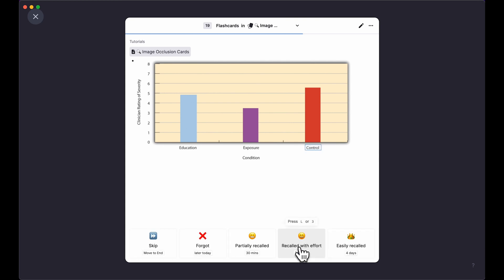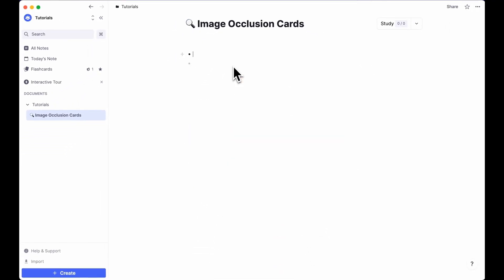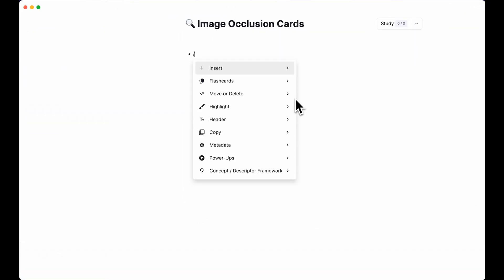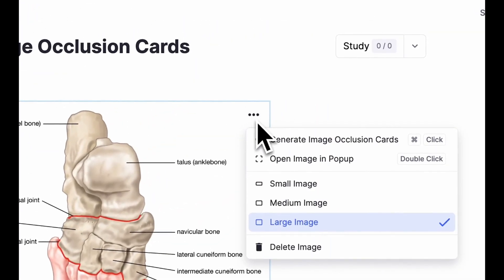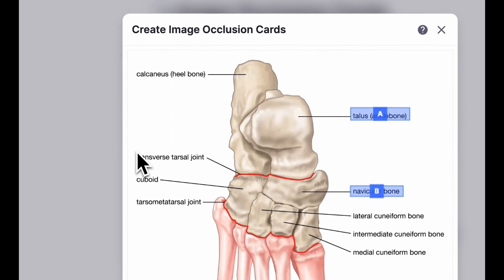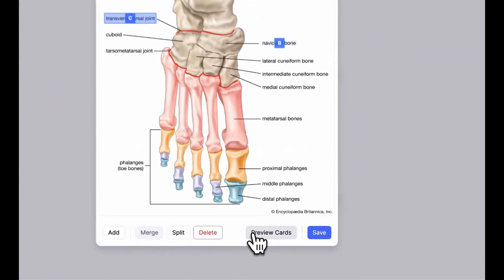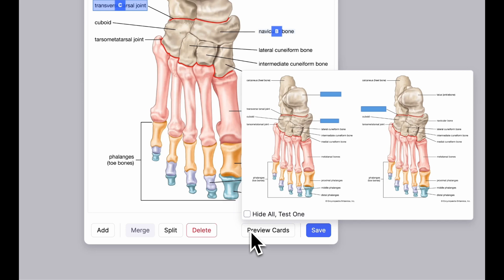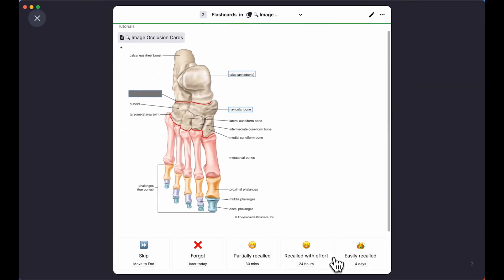Learn Image Occlusion Cards in Under 2 Minutes - RemNote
Image occlusion cards let you create flashcards from images. Learn how to make them in this quick tutorial!